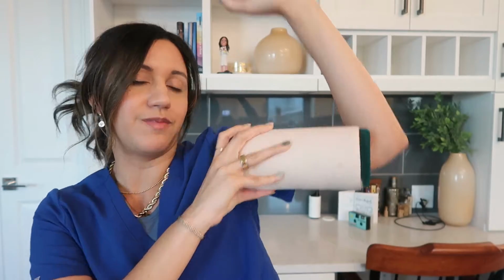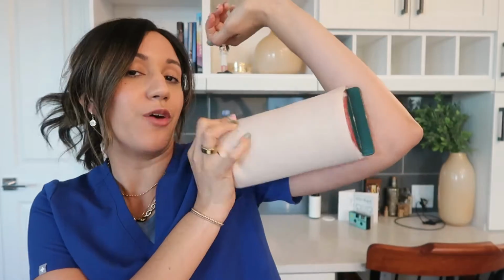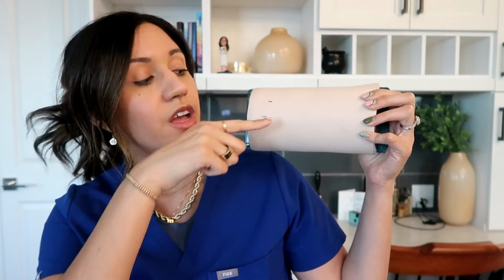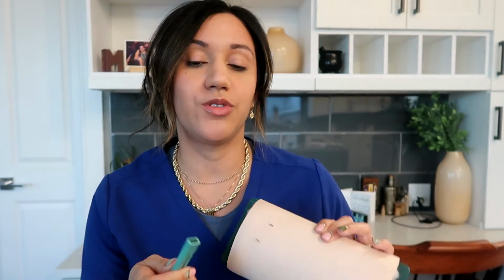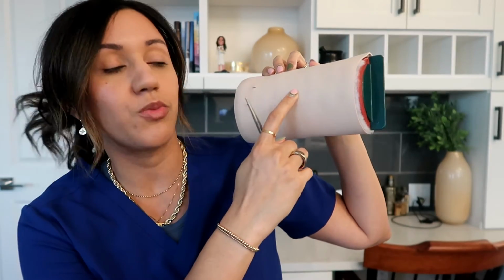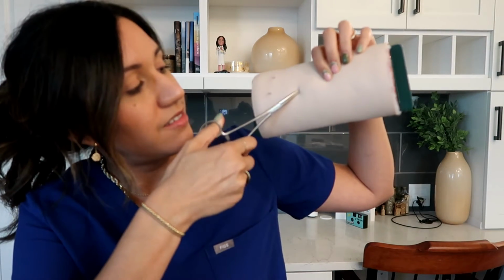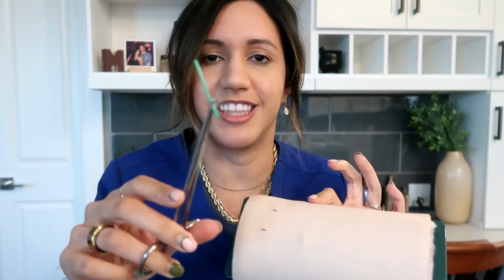Insertion + Removal of Implant Birth Control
What was your experience like having the Nexplanon/Implant Removed? Let’s talk about it in the comments!
Personal Pregnancy Guide (made for YOU) that I created:
*All of my blog posts are in English AND Spanish!